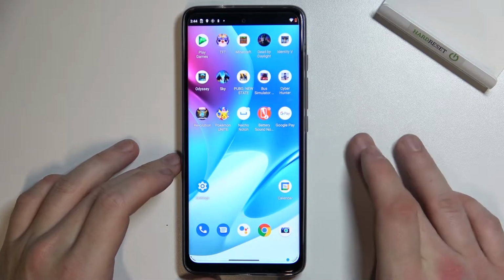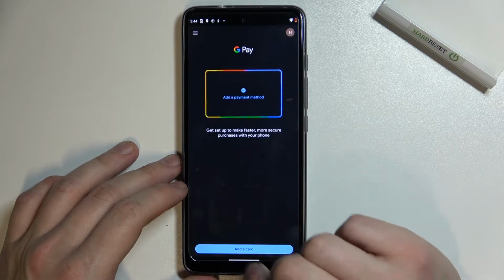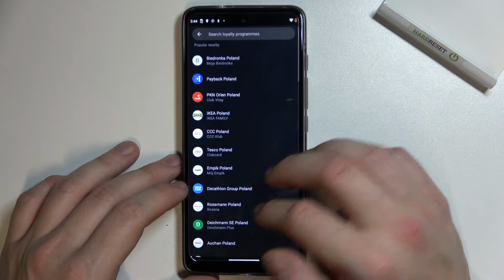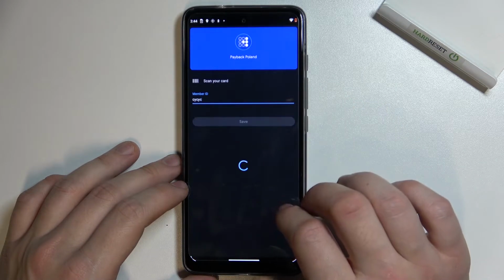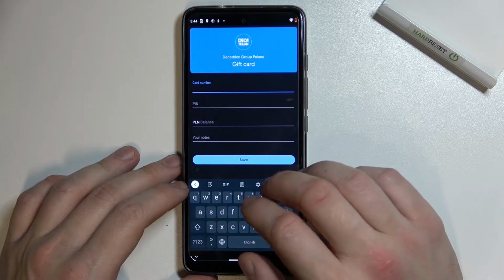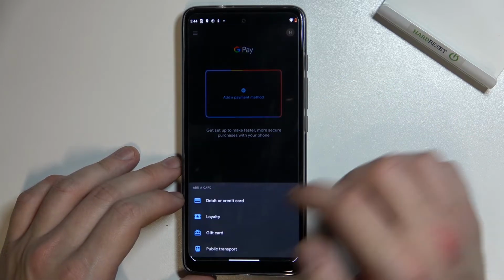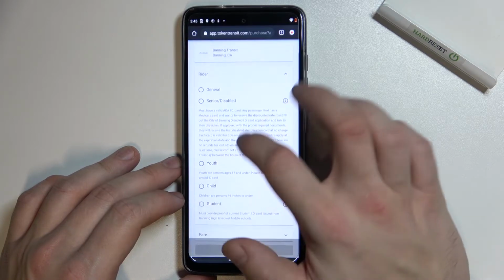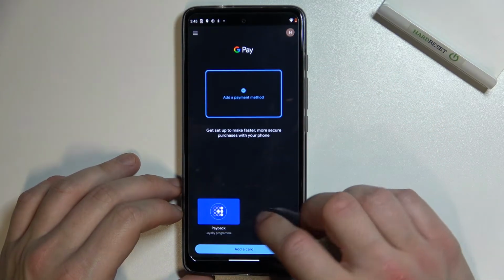How to Add Different Types of Cards in Motorola Moto G60S - Enter Cards Data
Did you know that you can Add many Card Types on Motorola Moto G60S to Google Pay App? If you wish to know exactly how to do that, then we follow this video. In it, our expert will show you where to access Card Options and how to enter all needed information. So, don't just wait there, let's begin!